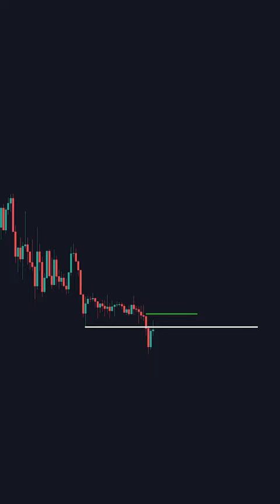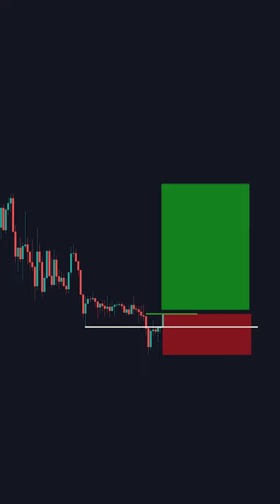INSANE Trading Strategy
This reversal strategy has been working absolute wonders for me. So, I thought I'd share it with you guys :)